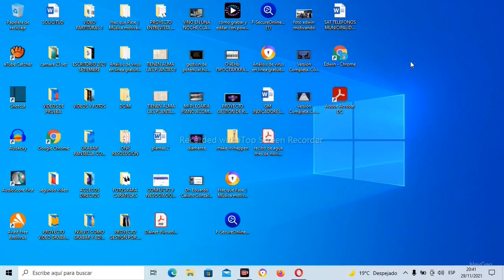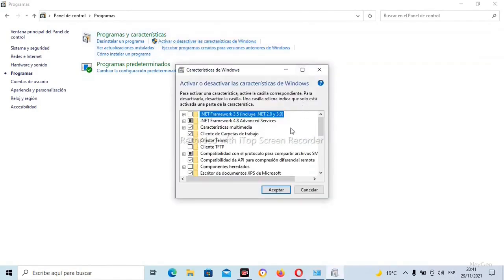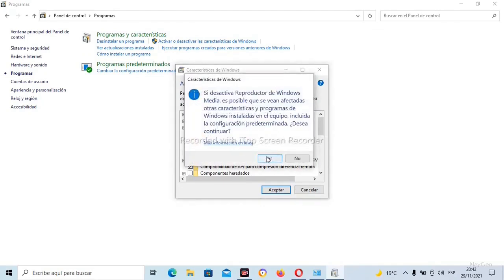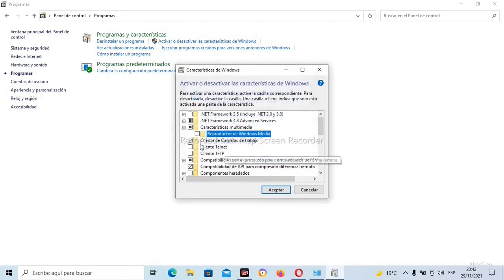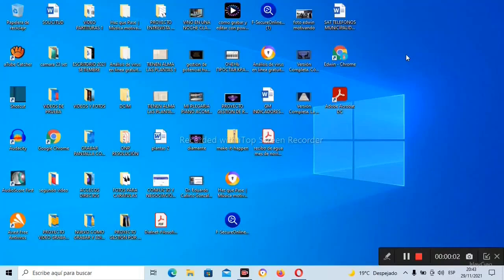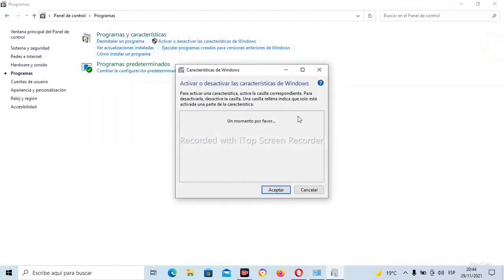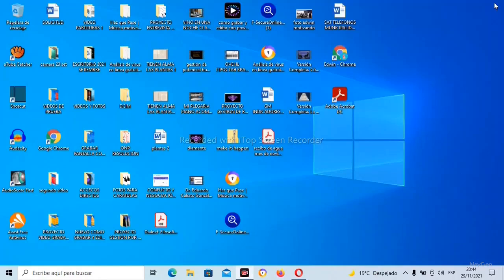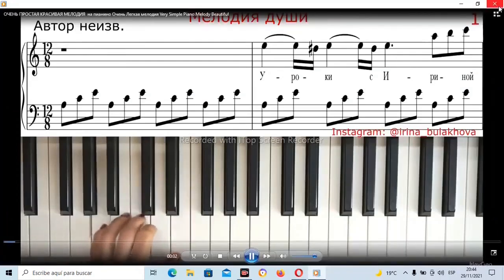HOW TO REPAIR WINDOWS MEDIA PLAYER : / VERY GOOD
The video is about a very practical and easy way to repair Windows Media Player. Many times Windows Media Player breaks down, stops working and you can't watch videos. In this video I show you how to repair Windows Media Player so that you can continue enjoying your favorite videos.
Windows Media Player Repair TechniquesWindows Media Player Fix Tutorial